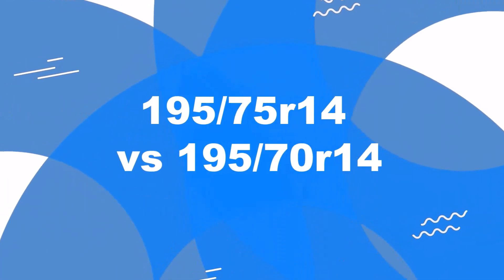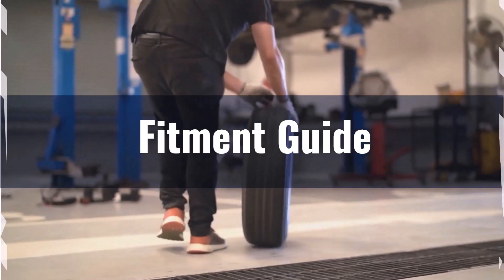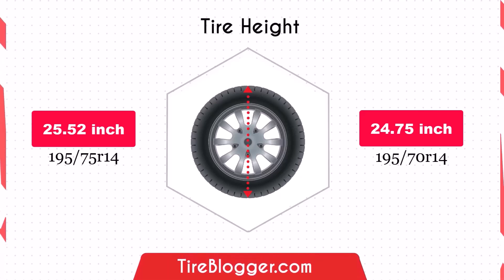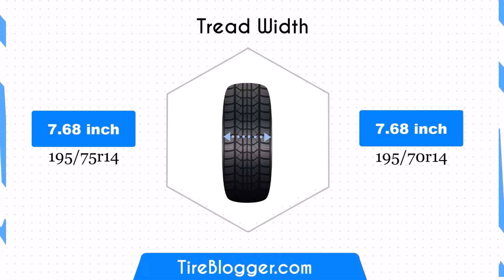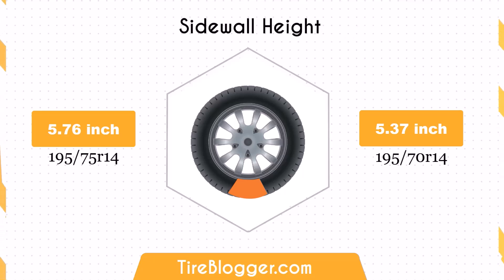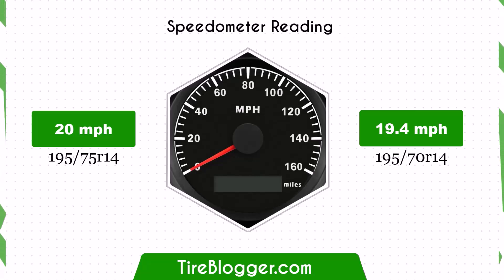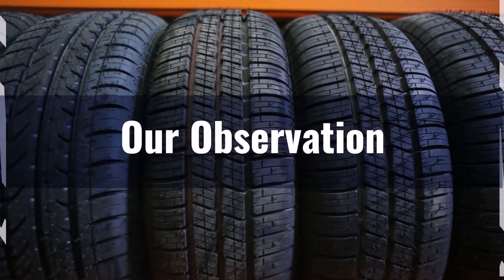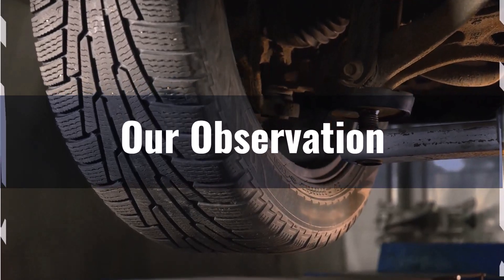Tire Size 195/75r14 vs 195/70r14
Evaluating 195/75r14 vs 195/70r14 tires? Our video offers an extensive analysis of fitment, dimensions, efficiency, and performance aspects.

Professional insights help you make an educated decision. View comparative demonstrations and practical footage to understand the impact of each size.